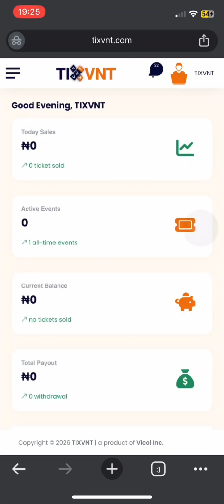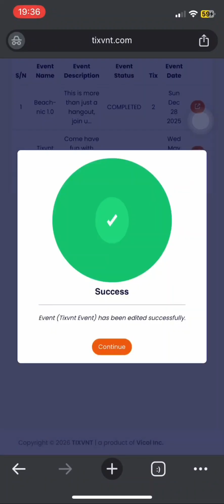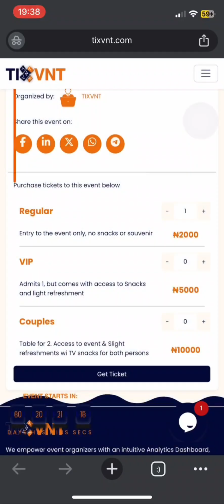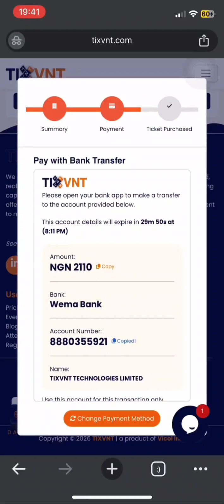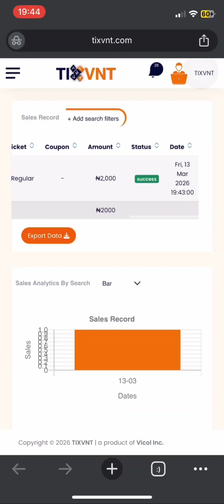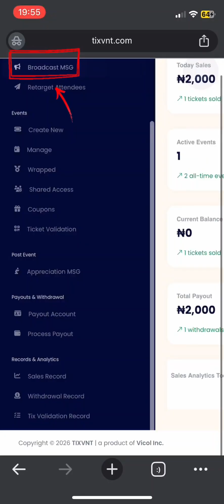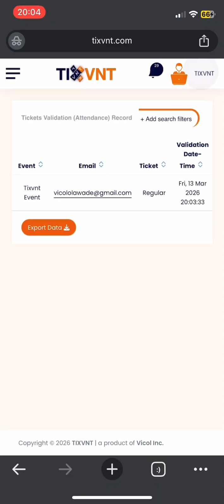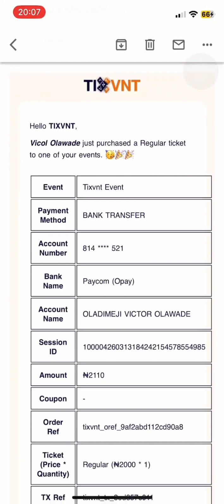TIXVNT How To Series- Setting up an event, Managing Events, Validating Tickets & Instant Sales alert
TIXVNT How-To Series: Setting Up an Event, Managing Events, Validating Tickets & Getting Instant Sales Alerts

Welcome to the TIXVNT How-To Series — your complete guide to creating and managing successful events using the TIXVNT platform.

In this video, we walk you through the essential features you need to run your events smoothly from start to finish.

🔹 What you’ll learn in this video:

• How to set up and publish an event on TIXVNT
• How to manage your events and update important details
• How to validate tickets easily during check-in
• How to receive instant ticket sales alerts in real time

Whether you're hosting a concert, conference, seminar, party, or community event, TIXVNT gives you the tools to handle ticketing, track sales, and manage attendees efficiently.

This tutorial is perfect for event organizers, promoters, and venue managers who want a simple and reliable event ticketing workflow.

📌 Why use TIXVNT?
✔ Easy event setup
✔ Real-time ticket sales notifications
✔ Fast ticket validation at the venue
✔ Simple event management dashboard

💡 Pro Tip: Turn on your instant sales alerts so you can track ticket purchases the moment they happen.